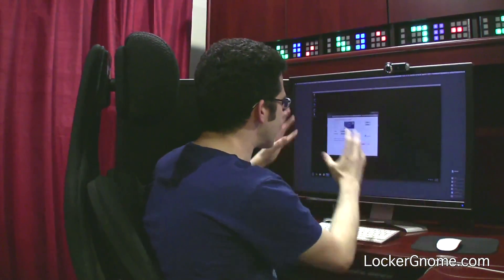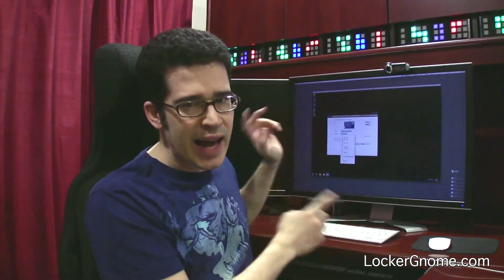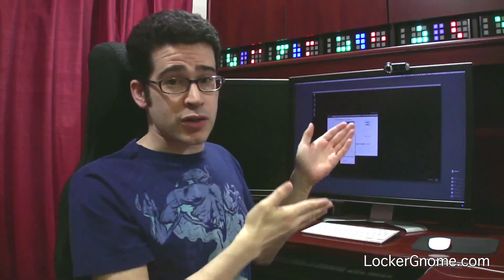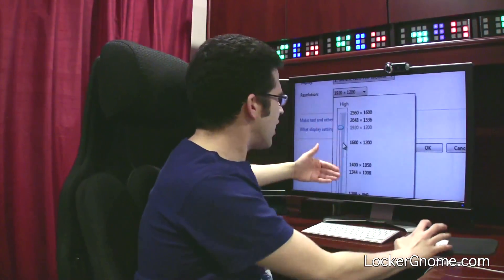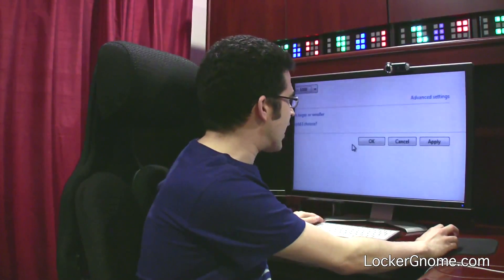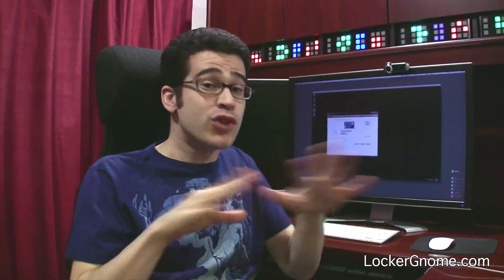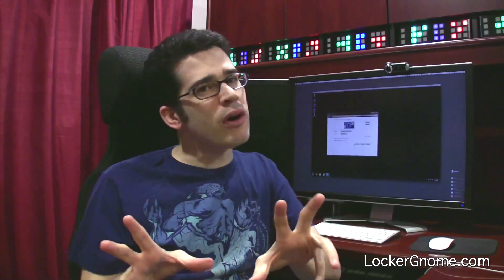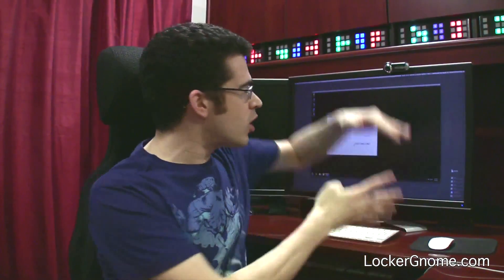How to Change Windows 7 Screen Resolution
If you change monitors or simply want to view things a little larger on your computer screen, you may want to adjust the screen resolution in Windows 7. While it's generally a good idea to set the Windows 7 screen resolution to the optimal resolution for your monitor. Finding the screen resolution setting is fairly easy. Here Chris shows you how to change the screen resolution in Windows 7.